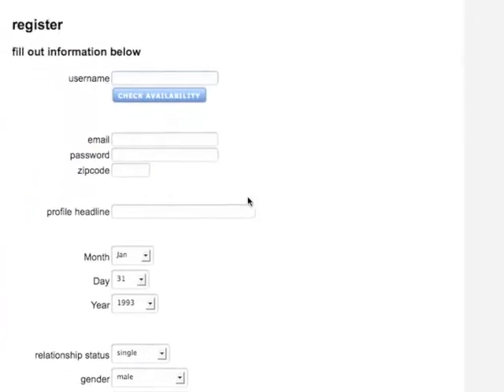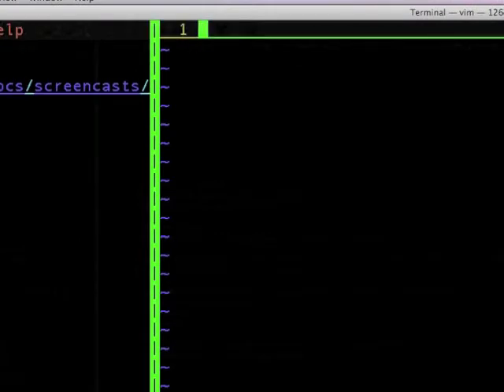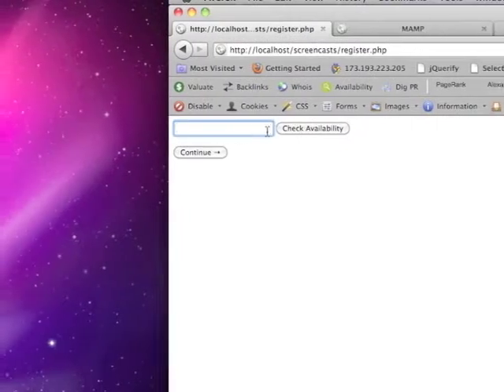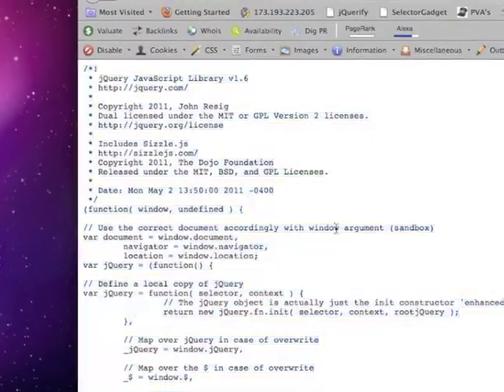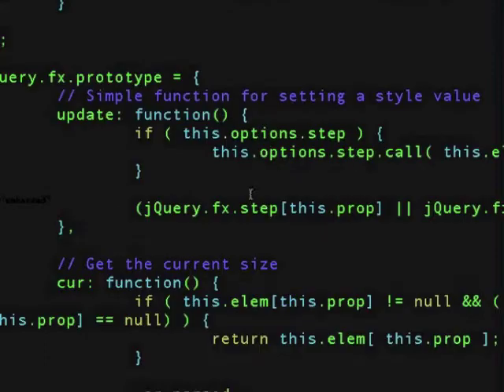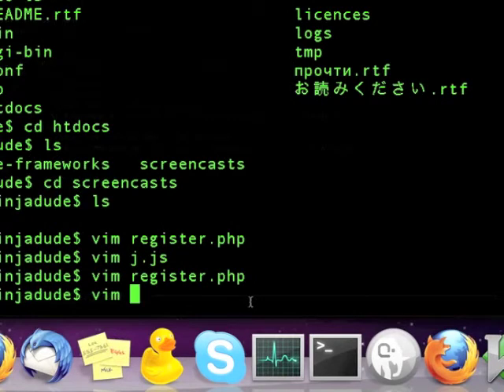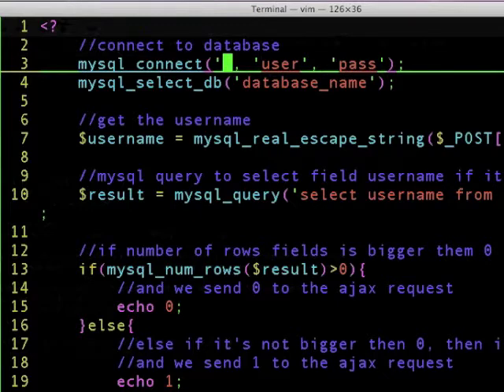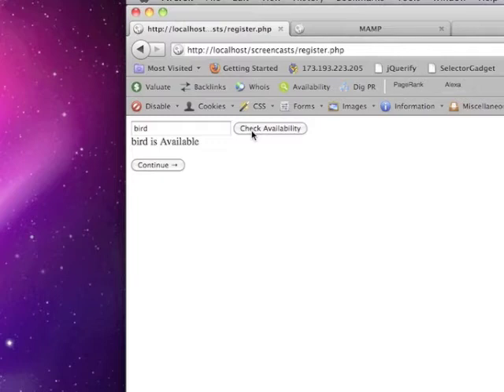Username availablity before form submission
Evin Weissenberg shows how you can check the availability of a username before form submission.